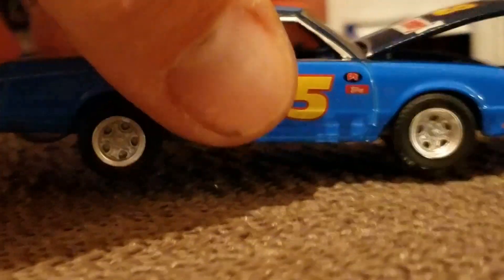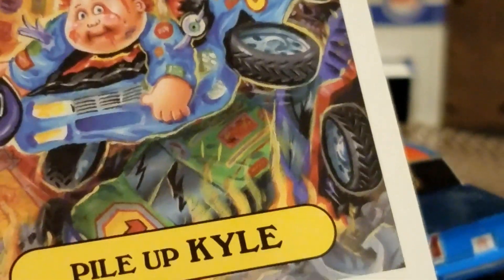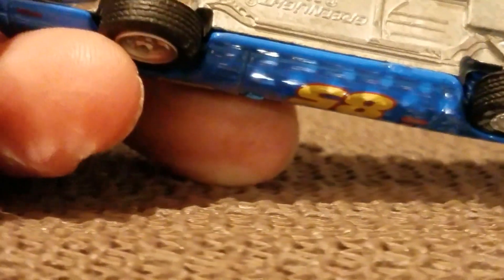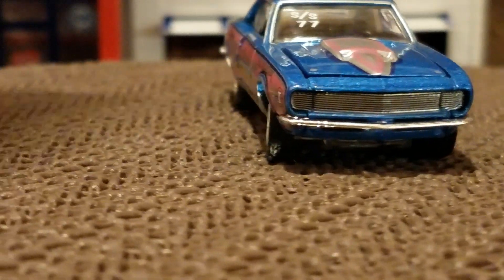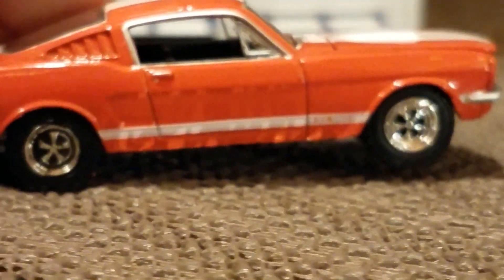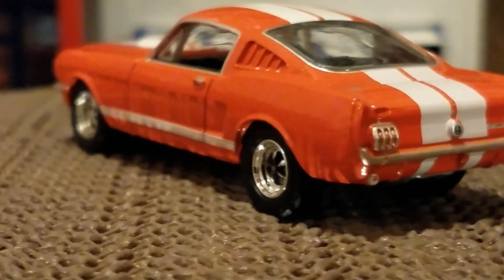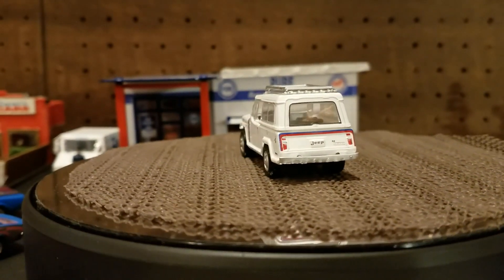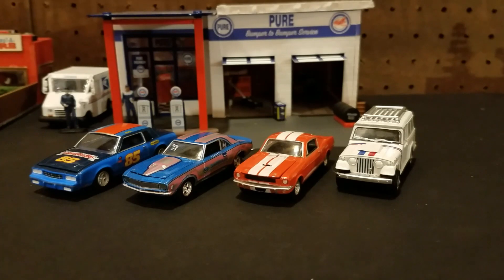Crazy Cars Autodriven one64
Green Light

Adult collector of 1/64 diecast